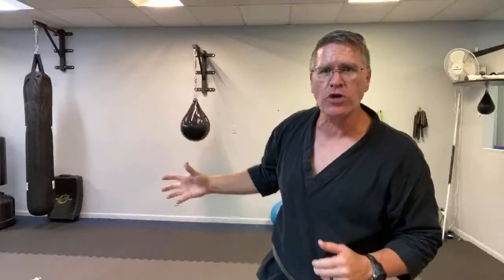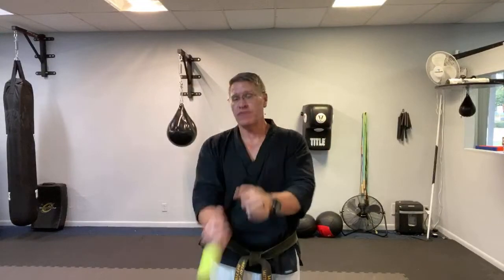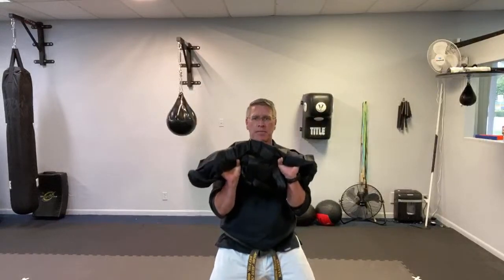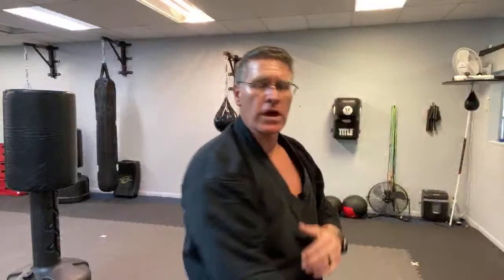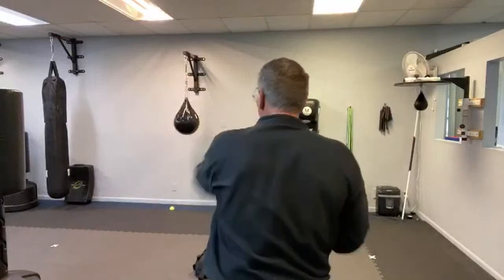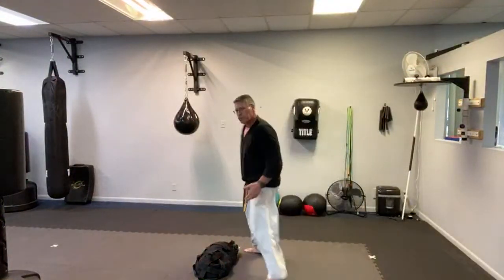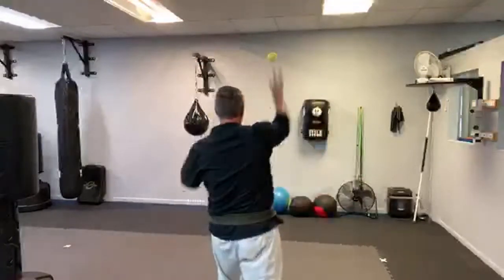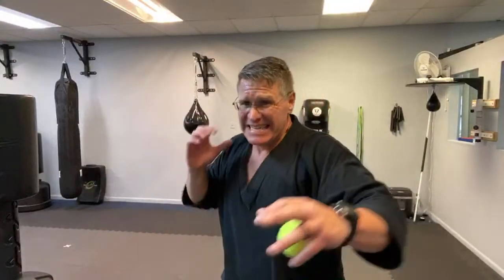Self defense techniques: hacks for power and accuracy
In this self-defense tutorial you will learn self-defense techniques hacks for power and accuracy. Using simple exercises and simple tools that are readily available to you you can improve the power of your strikes and how well you can hit your target with better accuracy so learn the self-defense techniques, hacks for power and accuracy now.